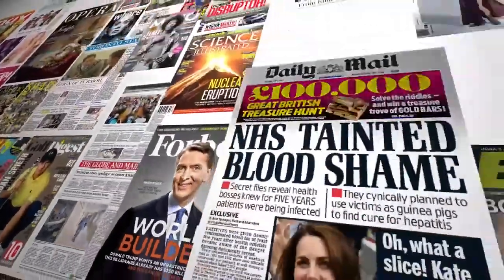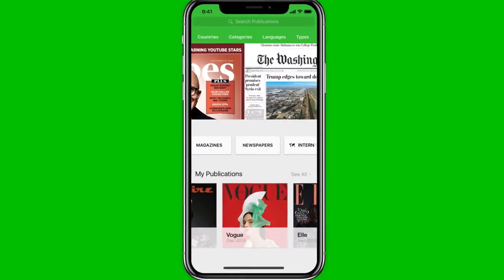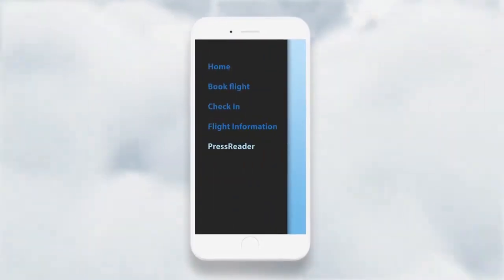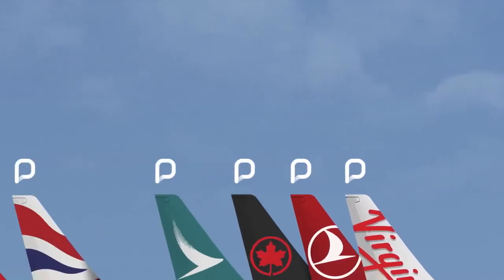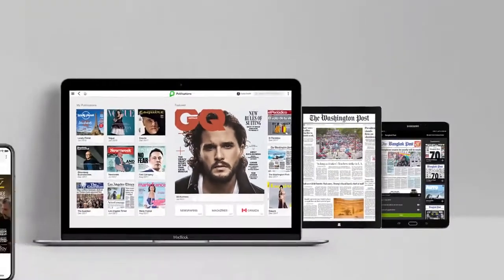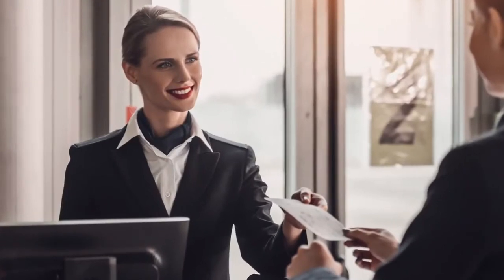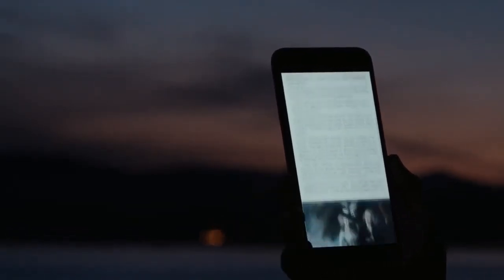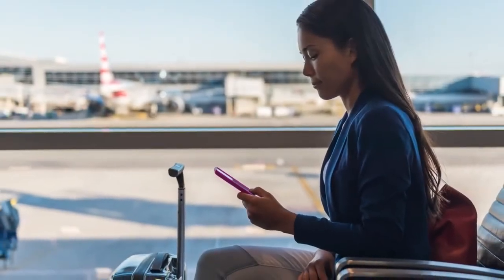PressReader for Aviation